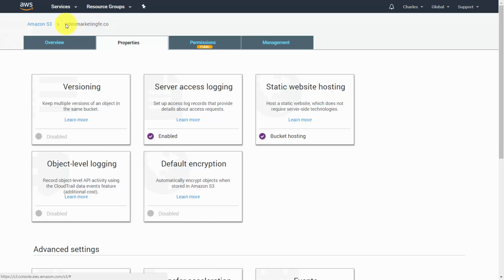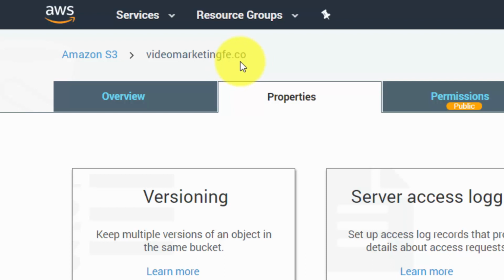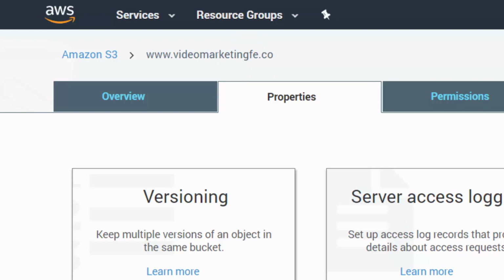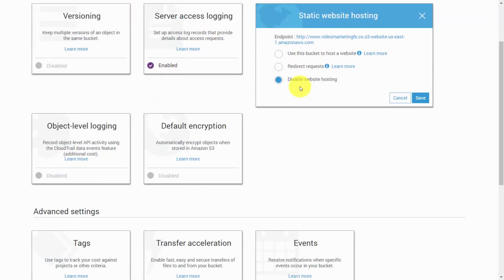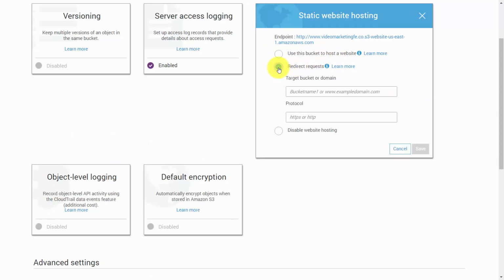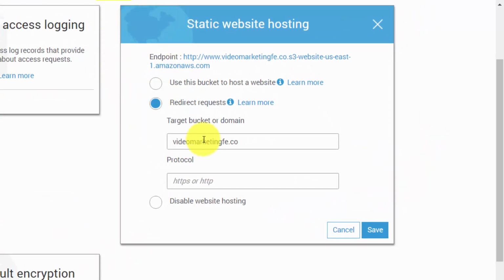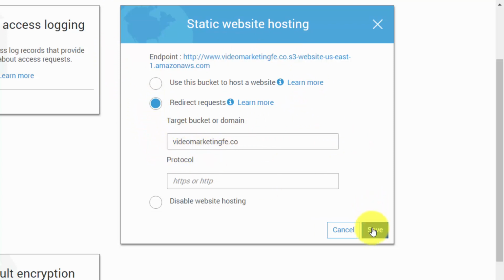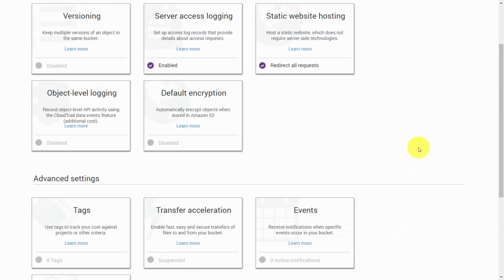28 Custom Domain Configuration Part 3 Free Get Started With Amazon S3 Training Course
Custom Domain Configuration Part 3 Free Get Started With Amazon S3 Training Course